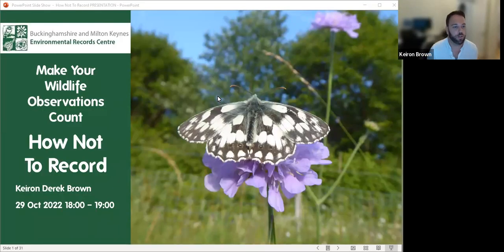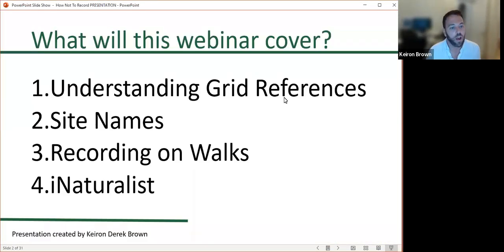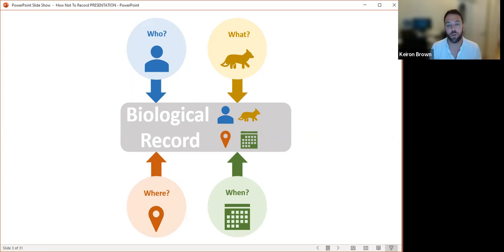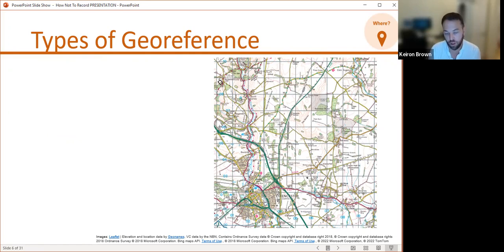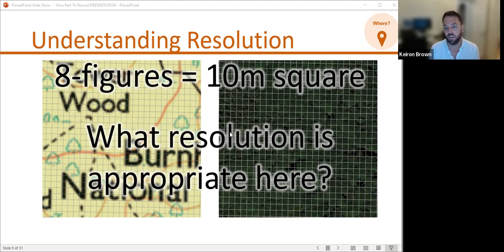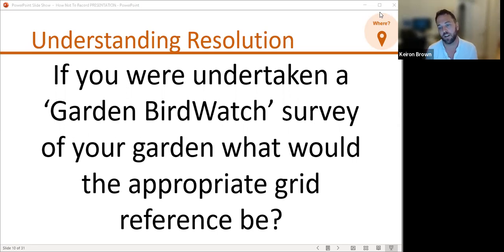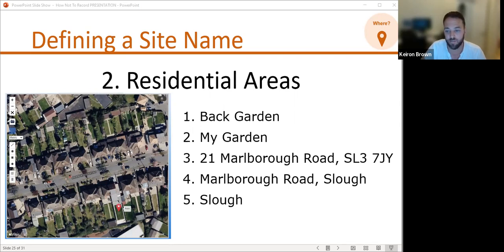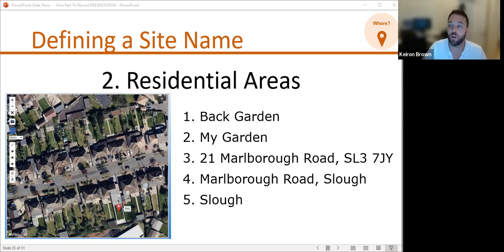Make Your Wildlife Observations Count: How Not To Record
Make Your Wildlife Observations Count 2: How Not To Record
Keiron Derek Brown
29 Oct 2022

Biological recording is the scientific study of the distribution of living organisms. Biological records describe the presence, abundance, associations and changes, both in time and space, of wildlife.

However, you don’t need to be a scientist to contribute to biological recording – indeed the vast majority of biological records come from volunteer recorders, naturalists and citizen scientists.

Our Make Your Wildlife Observations Count webinar series will cover the do’s and don’ts of wildlife recording to help naturalists and recorders generate accurate and high quality biodiversity data.

In the second webinar How Not To Record we’ll delve deeper into biological recording and cover some of the common mistakes made by biological recorders and provide guidance on how to avoid these pitfalls. By the end of the webinar you will feel confident that your biological records are high quality and include accurate data.

The 4 subjects covered in this webinar are:
- Understanding Grid References
- Site Names
- Recording on a Walk
- iNaturalist

About BMERC

Buckinghamshire and Milton Keynes Environmental Records Centre (BMERC) collects, collates and manages environmental information and provides it to others to inform responsible decision-making in planning, development and wildlife conservation.

BMERC gathers data from a network of volunteer recorders and professional surveyors and consultants in Buckinghamshire and Milton Keynes.

BMERC is a not-for-profit organisation, hosted by Buckinghamshire Council. Our funding partners include Buckinghamshire Council, Milton Keynes Council and the Environment Agency. We also work closely with the Berkshire, Buckinghamshire and Oxfordshire Wildlife Trust (BBOWT).

We work within a wider Environment Team, along with the County Archaeological Service which manages the Historic Environment Record (HER) and county related archaeology matters.

BMERC is a member of the Association of Local Environmental Records Centres (ALERC).